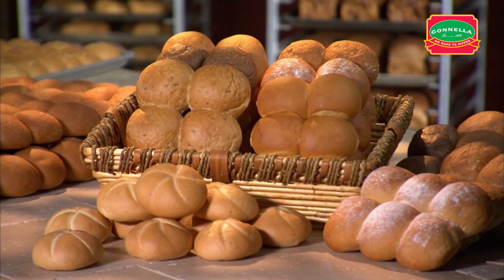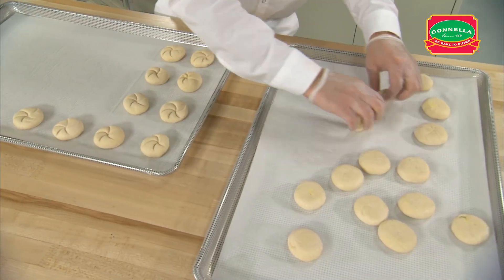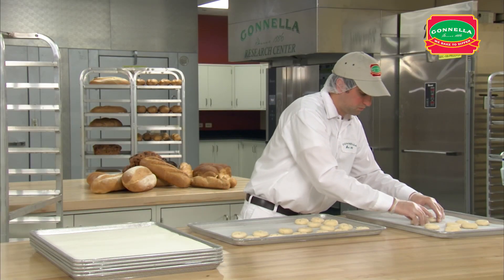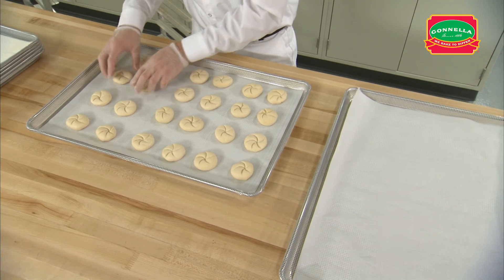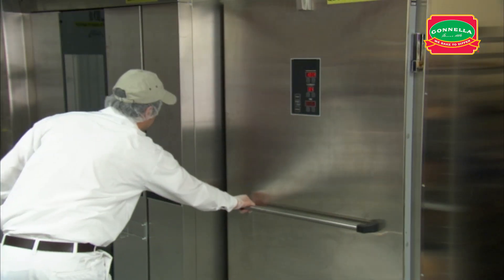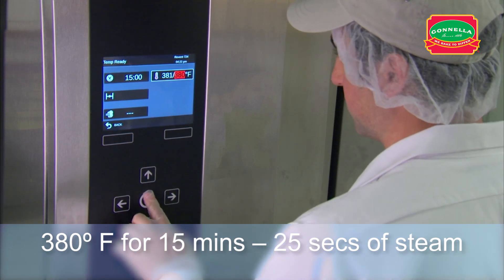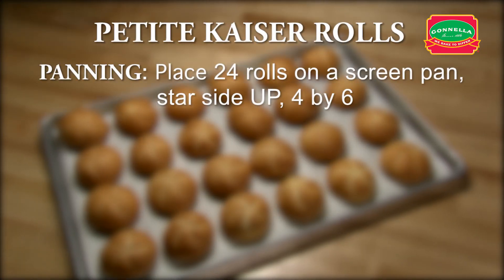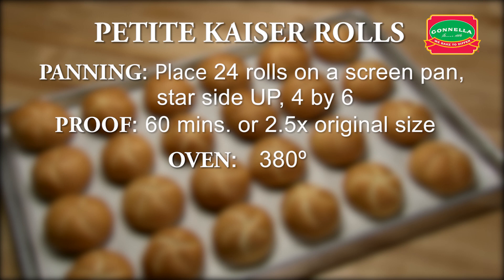Petite Kaiser Rolls